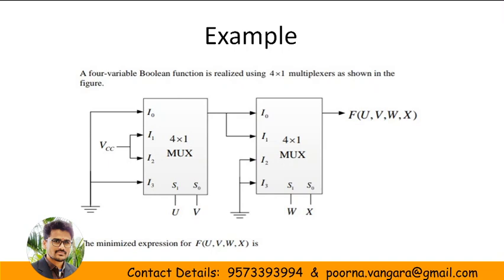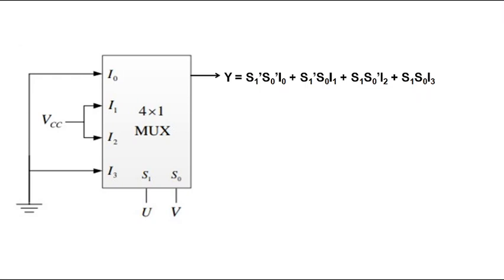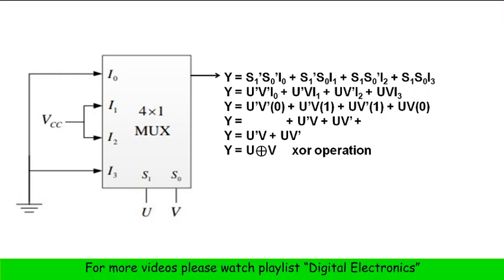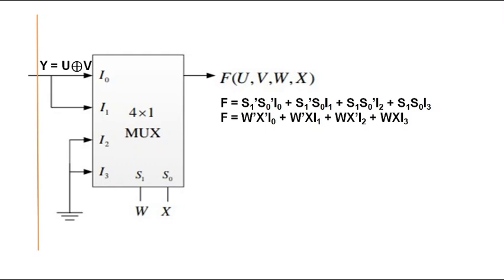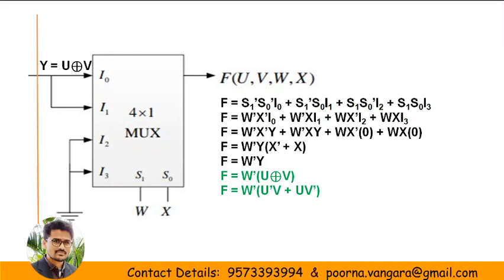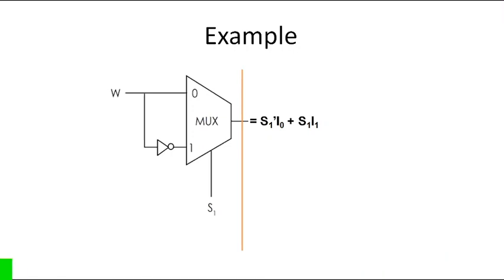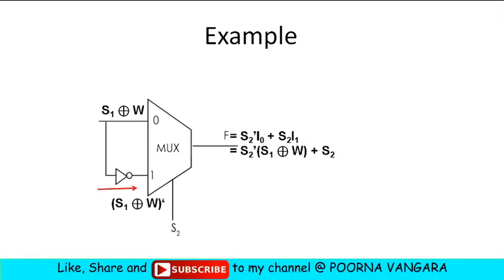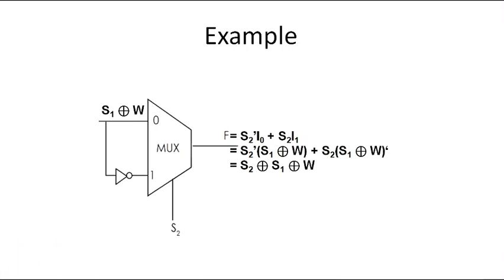Digital Electronics: Multiplexer Problems - 2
Recorded using OBS and PowerPoint Presentation

My Profile:

Vangara Poorna Chandar Reddy
Assistant Professor
M.Tech in Computational Engineering in ECE
from IIIT Basar, Telangana

✓Five years of Teaching Experience
✓Qualified for Assistant Professor in UGC NET June-2019
✓Qualified in Gate 2013
✓Recognized as NPTEL Believer for JUL – DEC 2019
✓NPTEL Gold certificate for the 2019-20 course “C Programming and Assembly Language”
✓NPTEL Silver and 5%Topper certificate for the 2019-20 course “Digital Circuits”